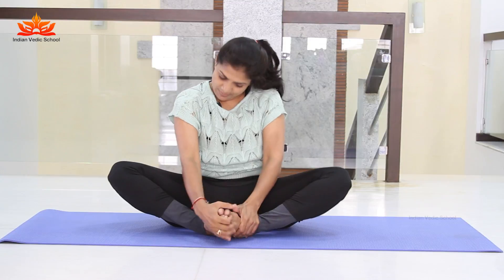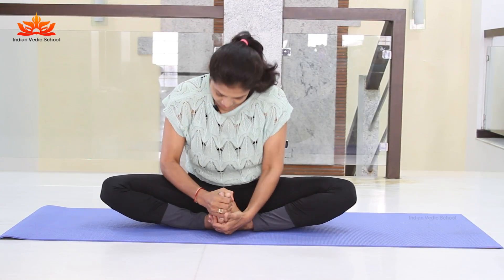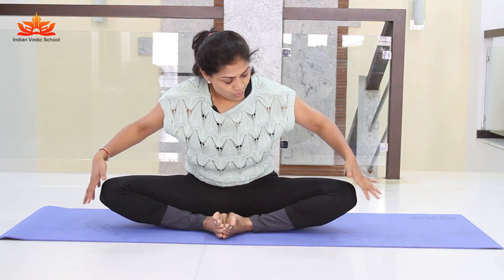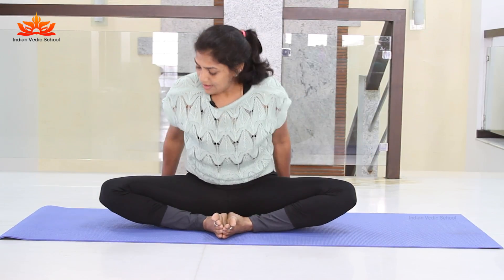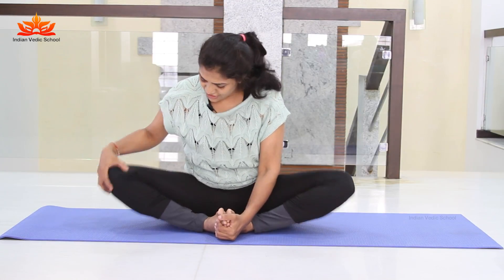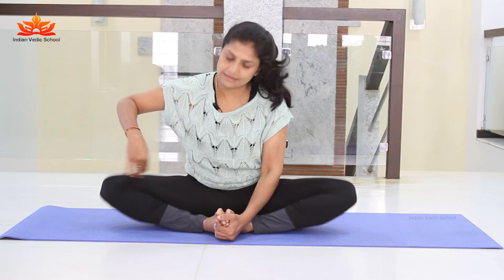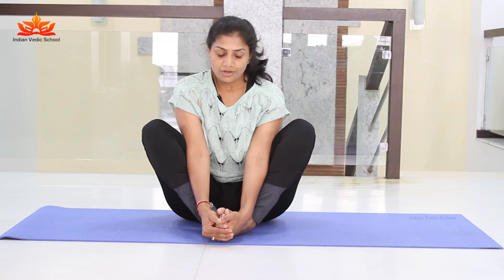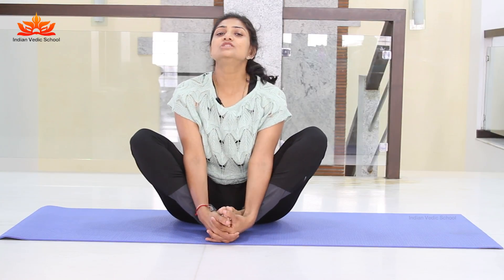Yoga | Sitting | Class 4 | Bhadrasana By Gopidi Swarna Mai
Watch Yoga | Sitting  | Class 4 | Bhadrasana By Gopidi Swarna Mai

Teacher: Gopidi Swarna Mai

Bhadrasana: Inner Thigh Muscles Hold Tensions, Tiredness Of Long Standing & Walking Which Will Be Relieved By This Asana'

In Sanskrit, the word yoga comes from the root Yuj which means "to add", "to join", "to unite", or "to attach" in its most common senses. It is a group of physical, mental, and spiritual practices or disciplines which originated in ancient India with a broad variety of practices and goals taking roots from Hinduism, Buddhism, and Jainism.

Yoga, a name unanimously associated with consciousness and well-being, has been deemed as intangible cultural heritage by UNESCO in December 2016.

The benefits of yoga are innumerable yet here is a gist of how it can greatly help an individual physically, emotionally and spiritually.